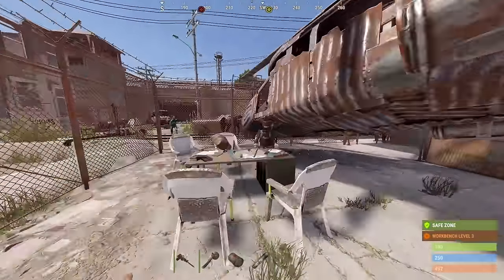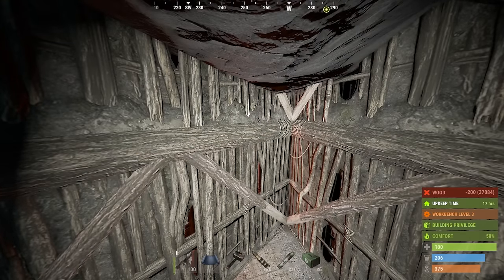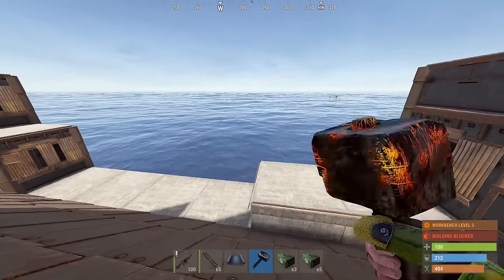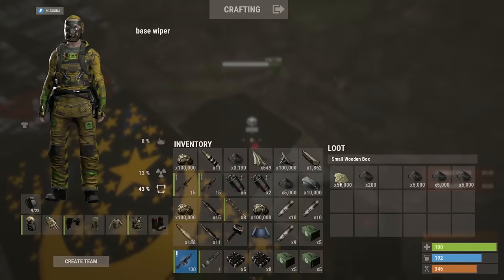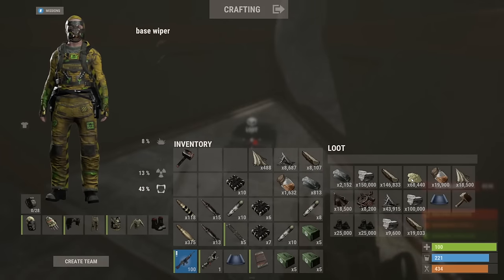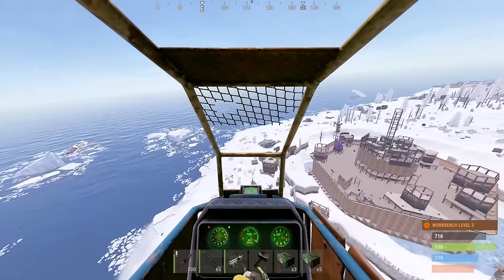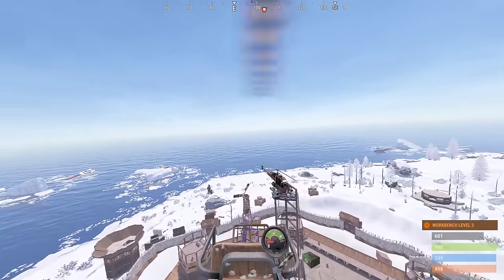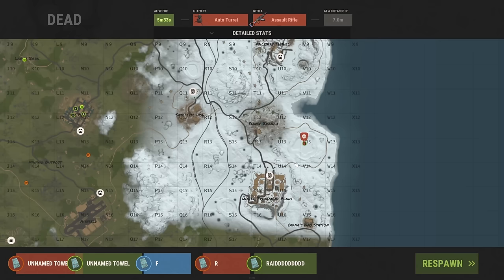raiding a shockingly RICH cliffside bunker... (unusual profit)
In this video I raided a shockingly rich cliffside bunker for unusual profit...

1st Song: SPIRIT
2nd Song: VALHALLA
3rd Song: BLESSINGS
4th Song: CENTERFOLD
5th Song: HYPE
6th Song: DIVINE
7th Song: SUPERBOWL
8th Song: 69
9th Song: QUALITY
10th Song: PLUTO
11th Song: HIGH SCHOOL

(plumduck.net)